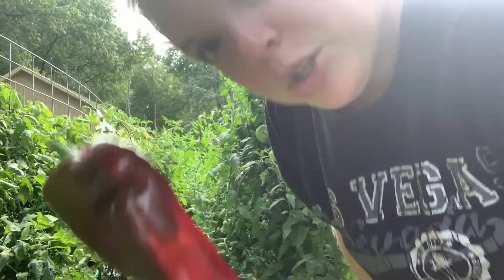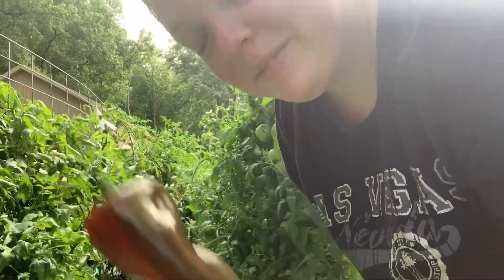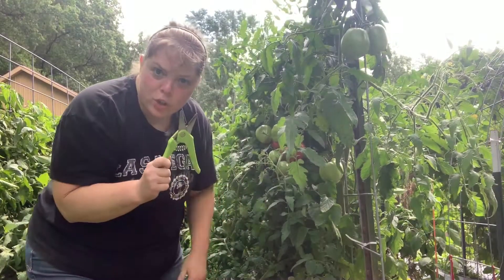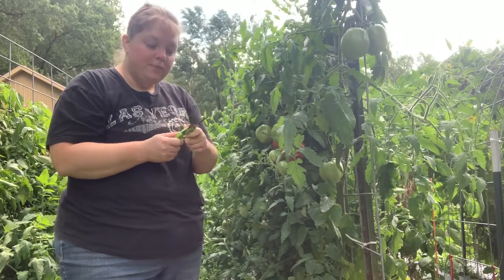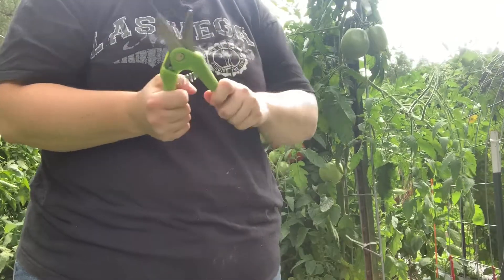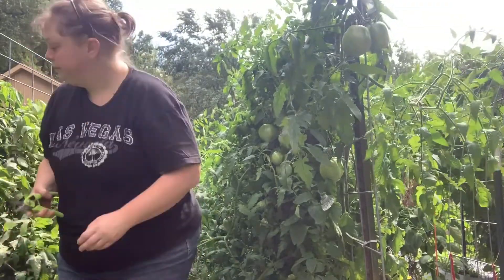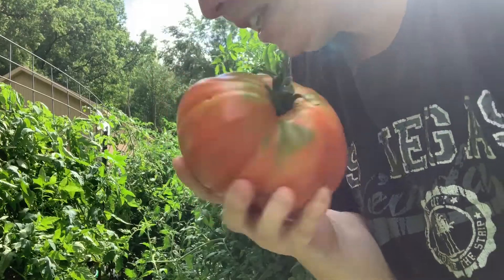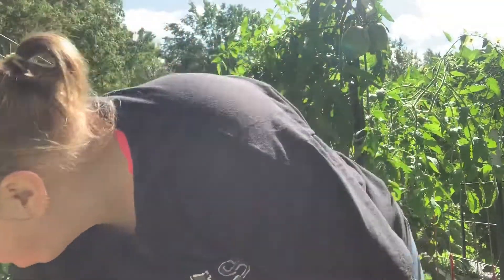Big Harvest after the storm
Checking out the damage after the storm and one of our big harvests